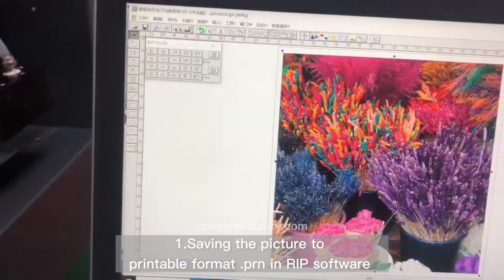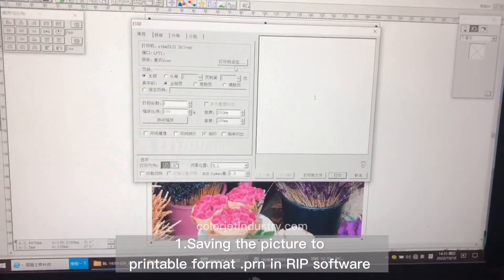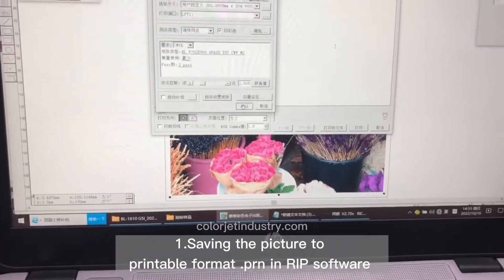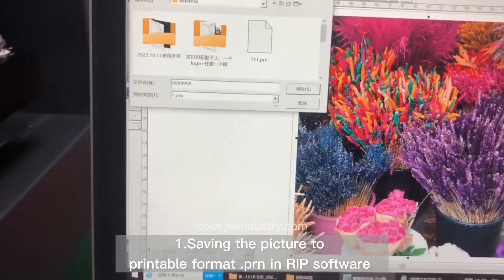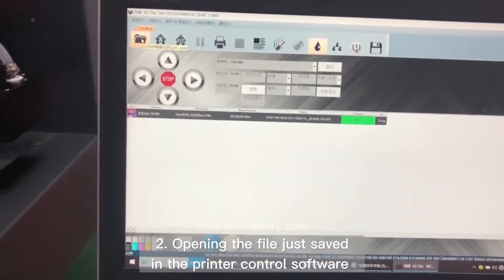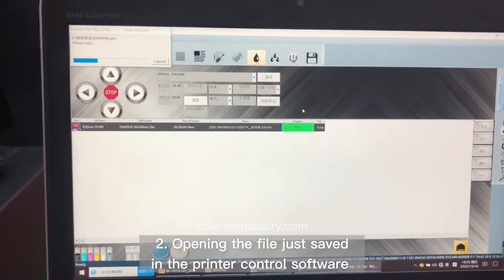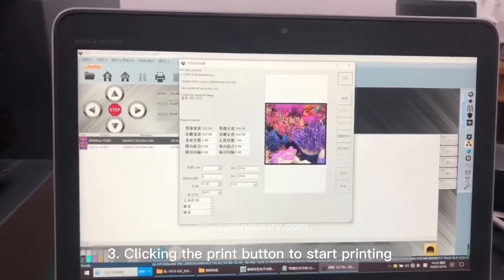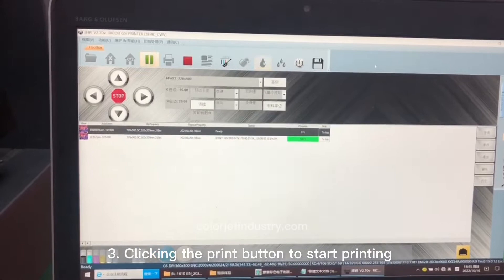UV printer on leather high quality printing effect,how to print handbags by uv flatbed printer?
Which material do you need printing? Do you want to get a free sample printing chance?